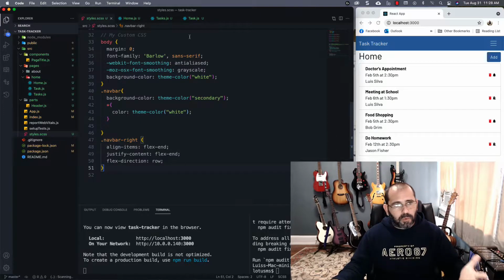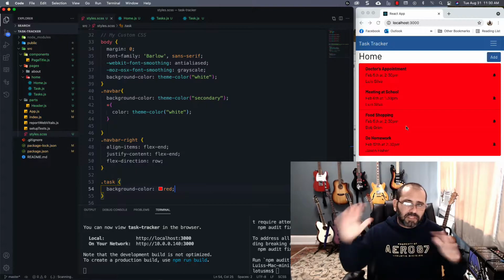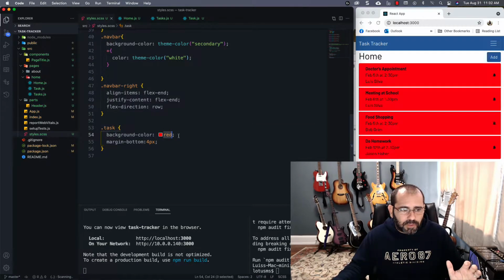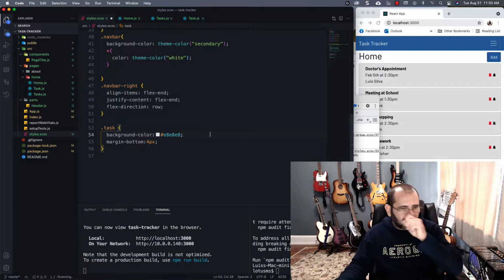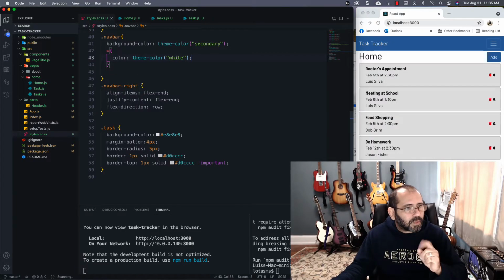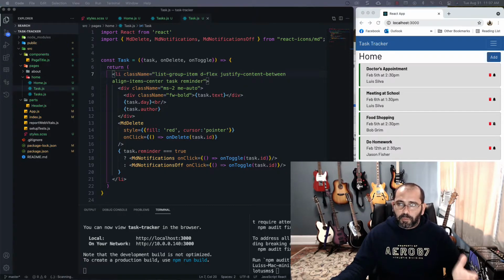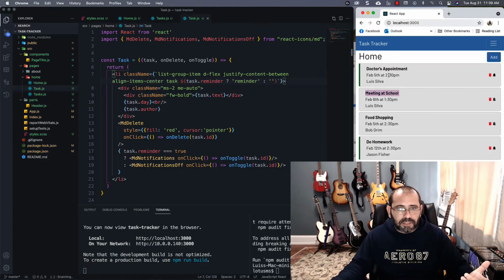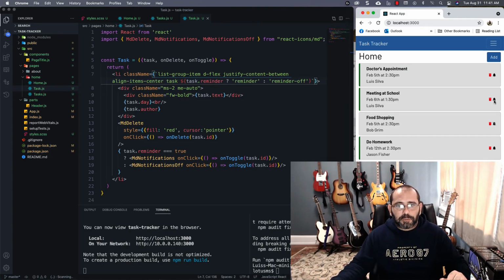12 Working with SCSS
SCSS is a crucial skill to add to your skillset simply because, not only it makes your job faster, cleaner, and more efficient, but almost every library will use it. In this lesson, I am designing some of the elements as well as using string literals and expressions to dynamically change the class on an element depending on the props